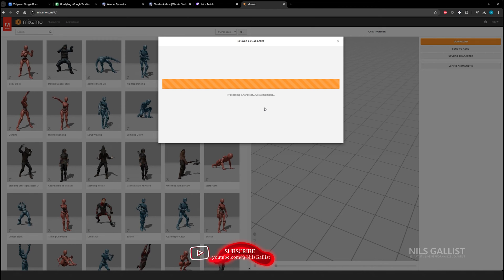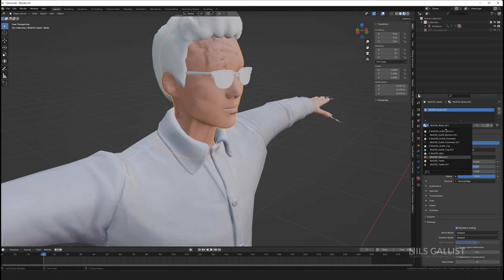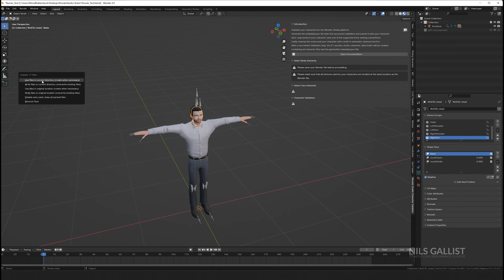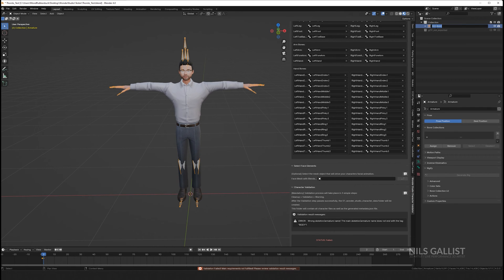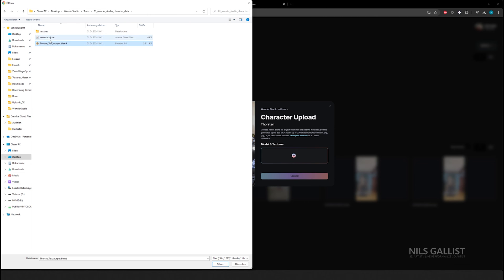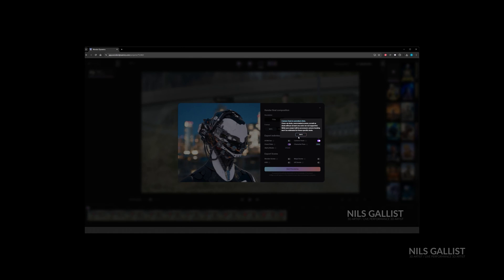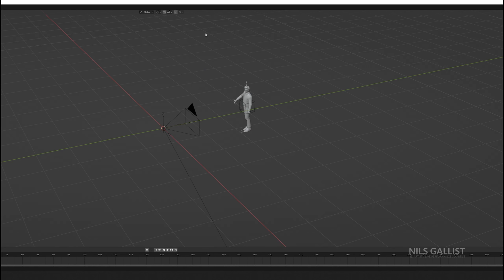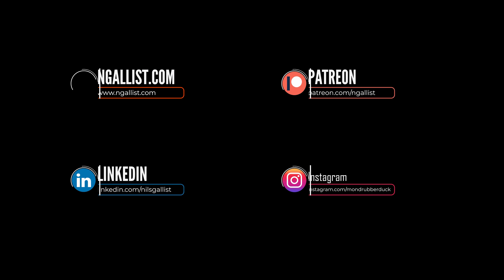Upload Custom Character to Wonder Studio / Wonder Dynamics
In this very short video, I´ll show you how to quickly transform yourself into a 3D character. This time, this Character can be anything you want, not just a premade Avatar from Wonder Studio Selection.
The best thing about it is that you don´t even have to be good at 3D!

Sure, it helps a lot, but it is not necessary.